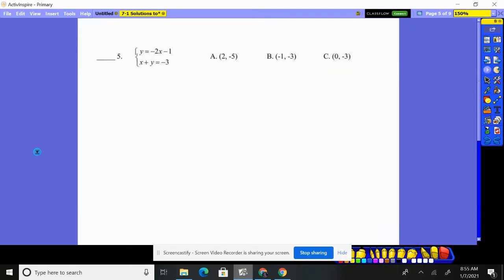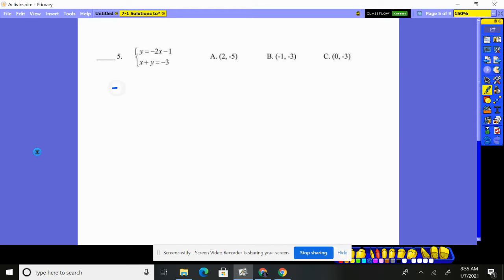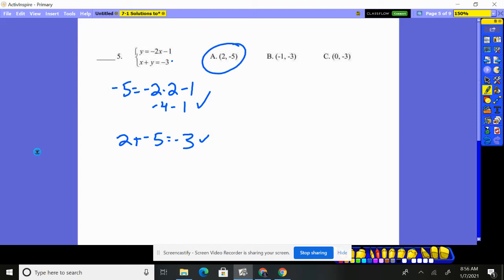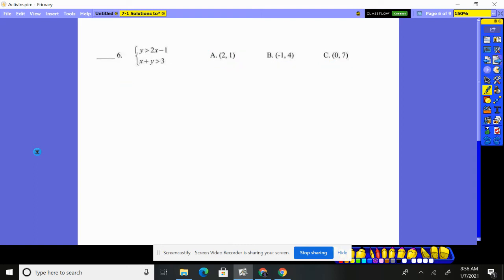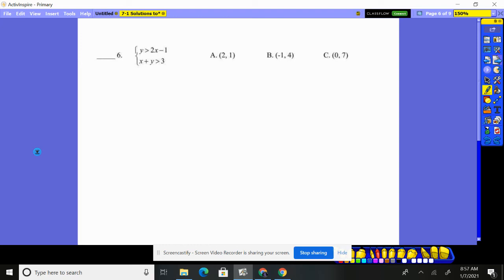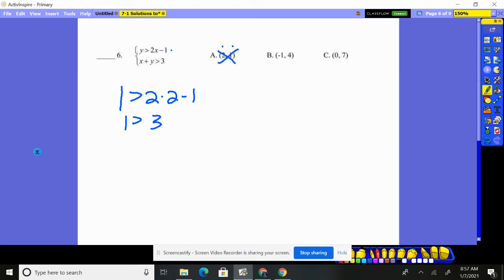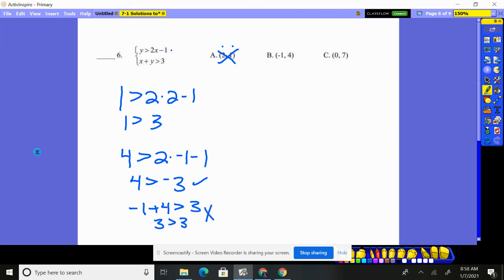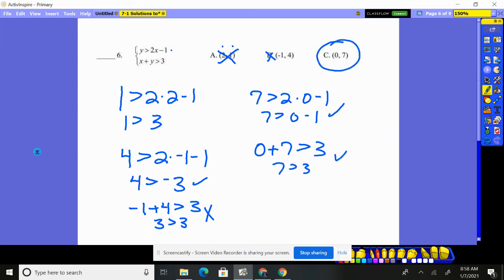Algebra 7-1 #5-6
Determining which point is a solution to a system of equations and inequalities